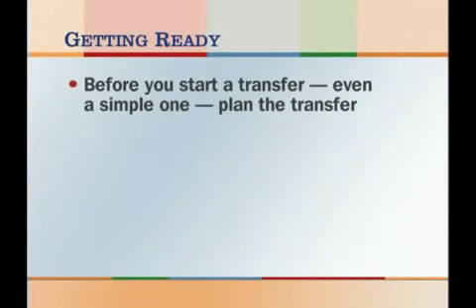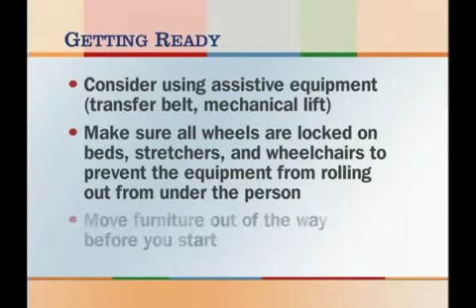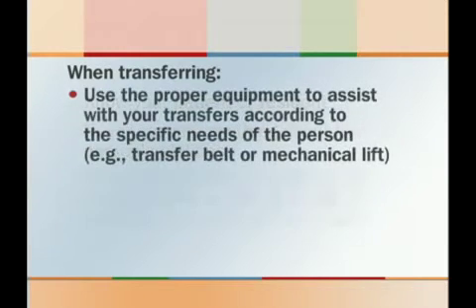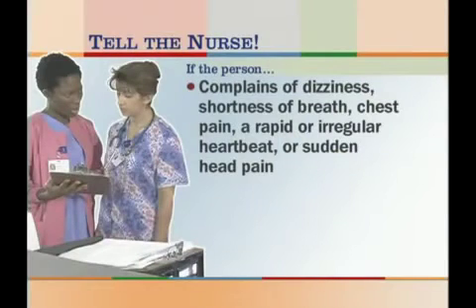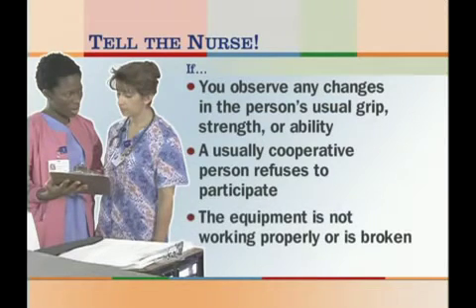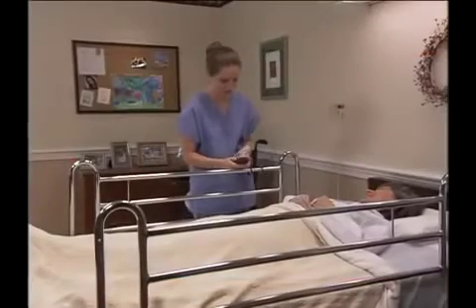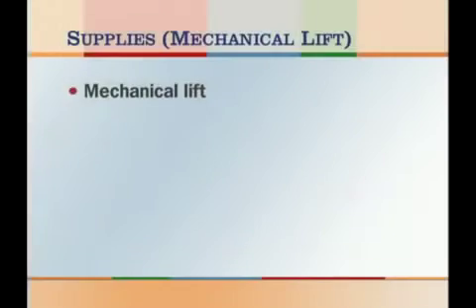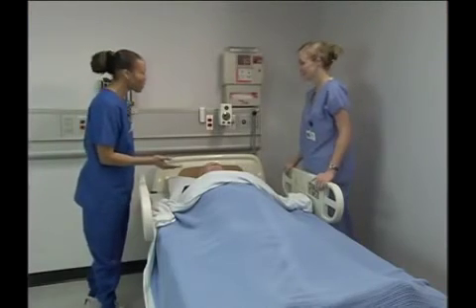Transferring in Elderly Care